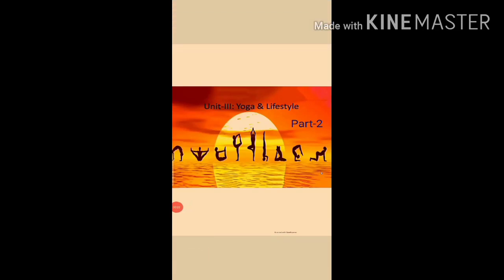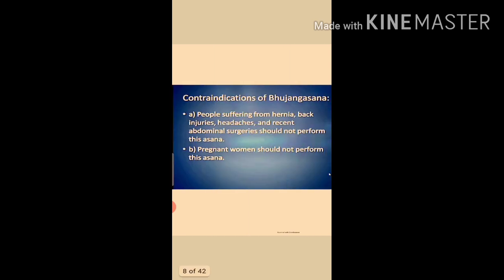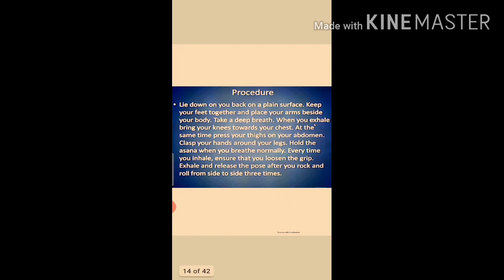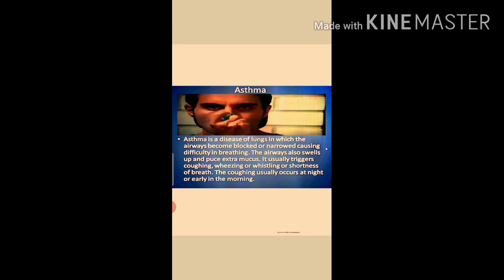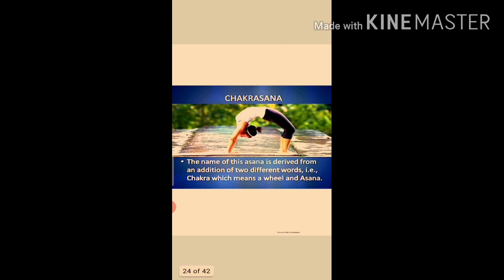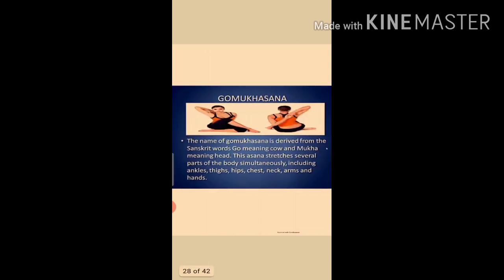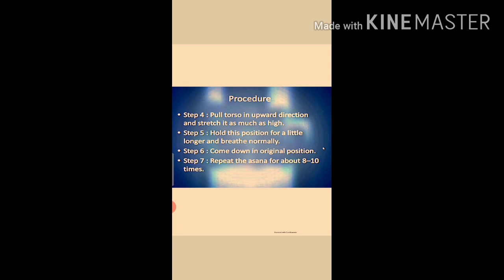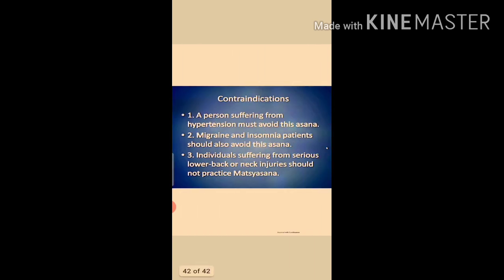Physical education class 12 chapter 3 video 2/2